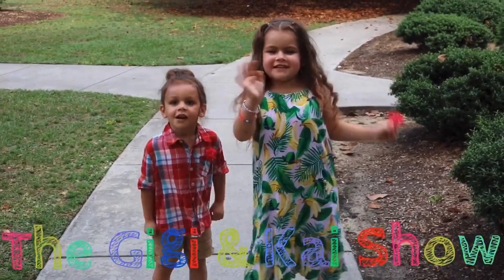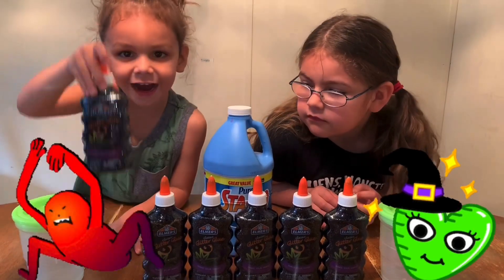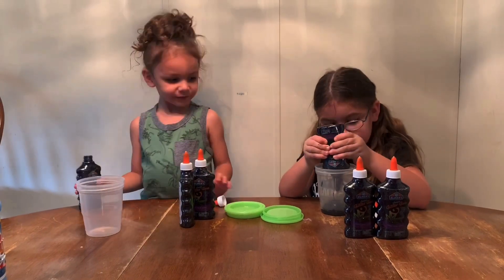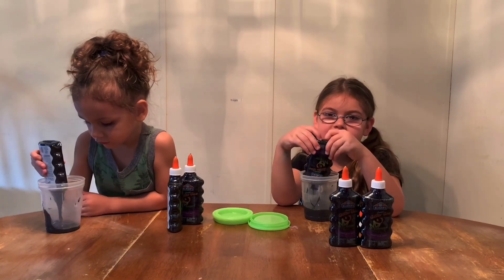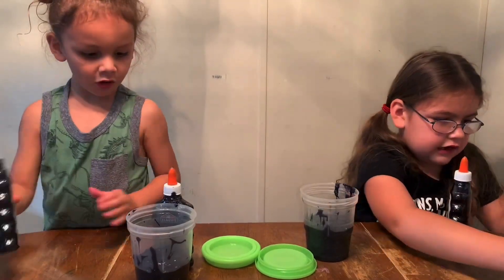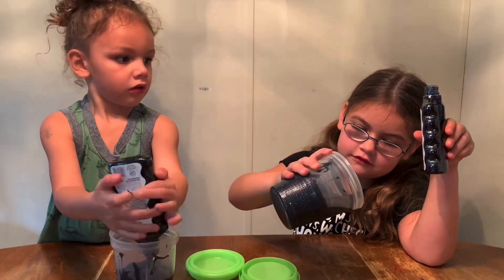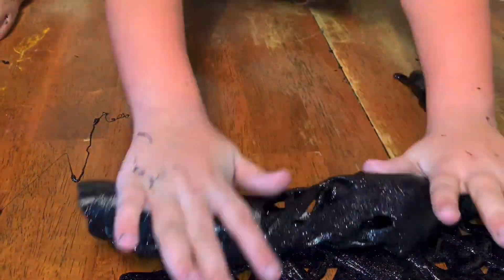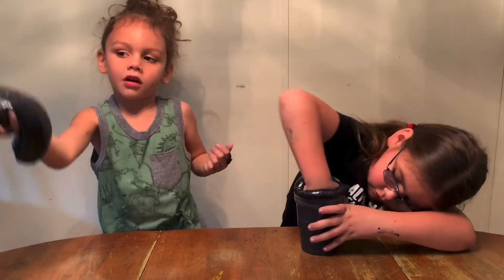Halloween Black Glitter Slime!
We love all the different kinds of slime you can make during Halloween! We used Elmer’s black glitter glue so all we had to do is activate it! Like for more Halloween videos!